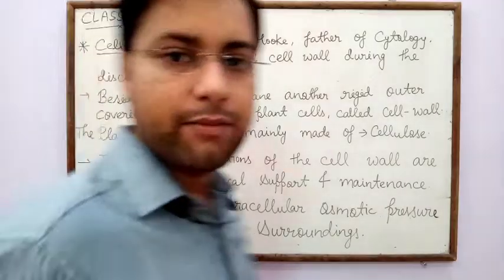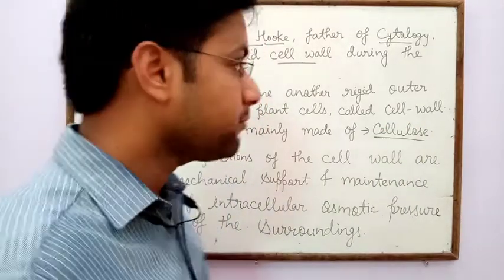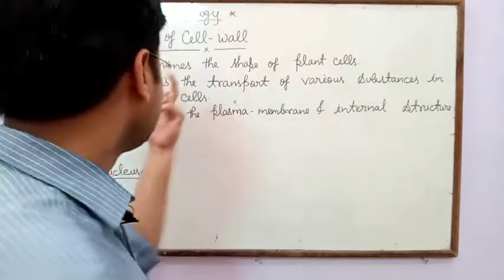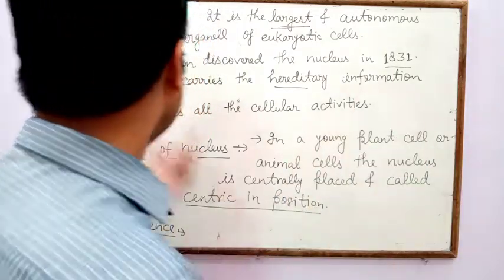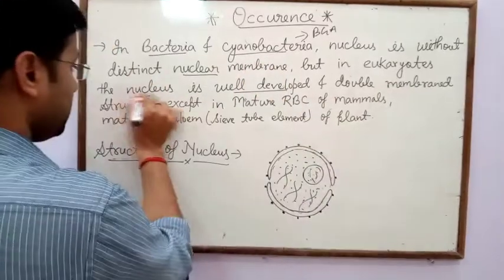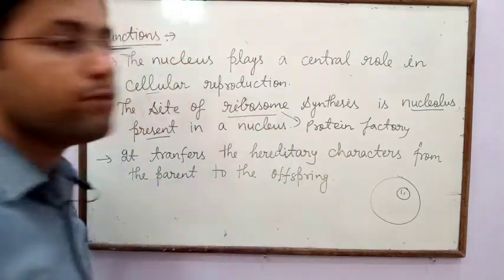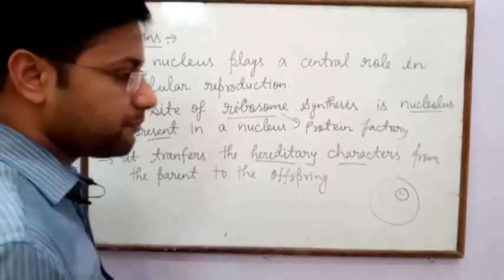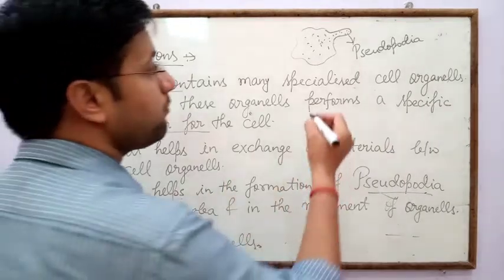P.G.S.S.S. CLASS-9 BIOLOGY|Topic-Cell-wall,Nucleus & Cytoplasm)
Cell-wall|Nucleus|Cytoplasm|